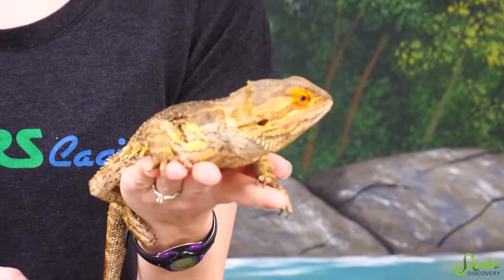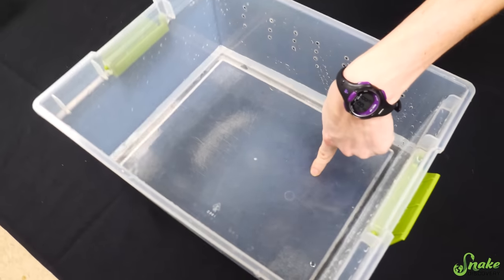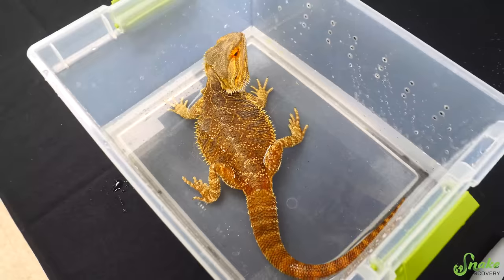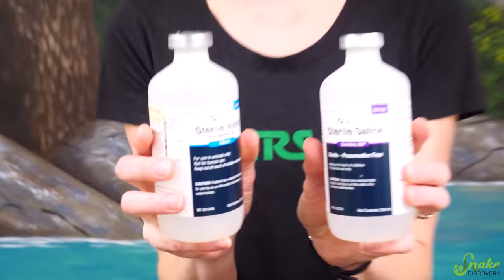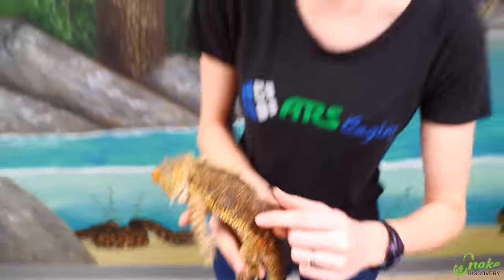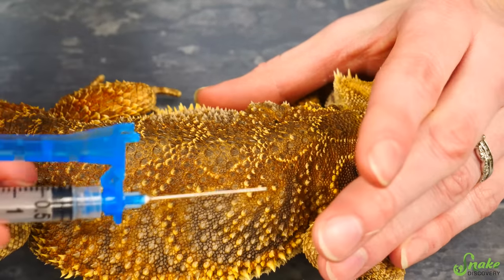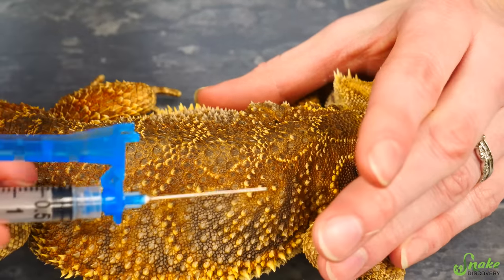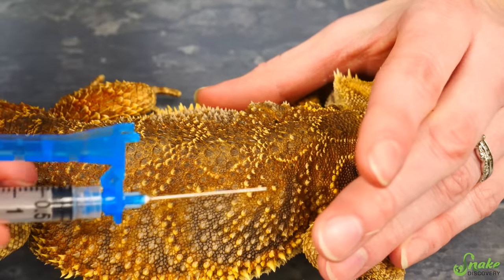How to give Fluids and Injections to Lizards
In this video, we show how to give fluids and injections to lizards using a bearded dragon and blue tongued skink as helpers.

Snake Discovery
831 Century Ave N.